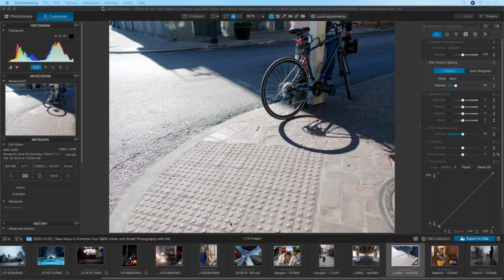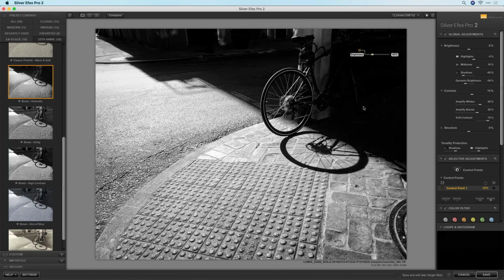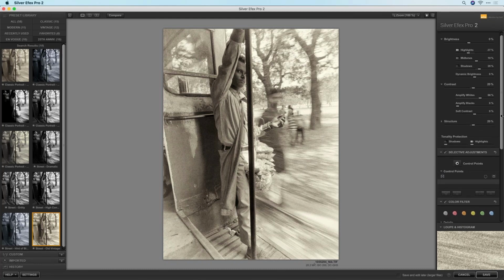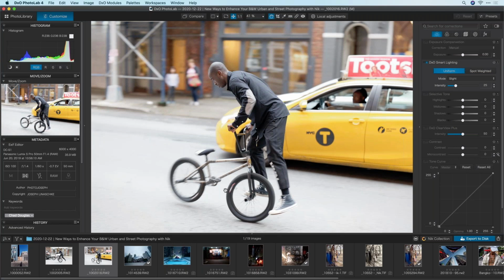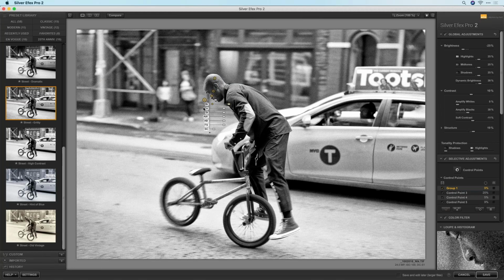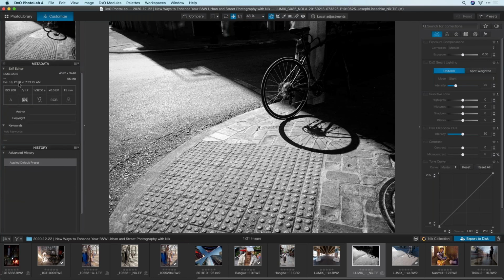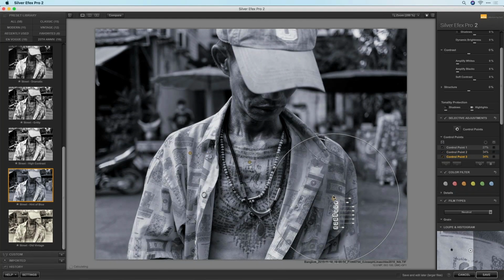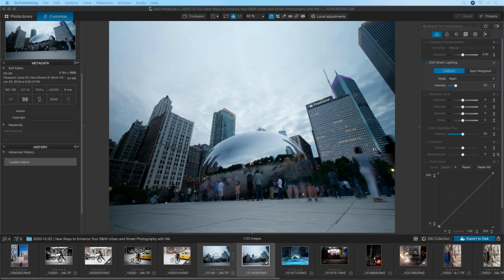New Ways to Enhance Your B&W Urban and Street Photography with Nik Collection 3.3 by DxO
Street photography is a combination of both documentary and social in nature, and features people in spontaneous situations.  To celebrate the 25th anniversary of the Nik Collection by DxO, there are 5 brand new Presets specifically for Urban and Street Photography in Silver Efex Pro to help you get creative!

Discover these tips:
1. Find and access the 25th Anniversary Presets for Silver Efex Pro
2. Examples of what each of these new Presets can do to enhance Urban and Street Photography
3. Customizing the Presets to your own unique style using local and global adjustments
4. How to adjust and save your own Presets

About the instructor:
PhotoJoseph is a content creator, educator, and YouTuber — he shoots for corporate and celebrity clients, works with schools globally integrating photography into the classroom, leads workshops, has several photography courses on LinkedInLearning.com, a regular YouTube show and currently lives in the USA in Ashland, Oregon.